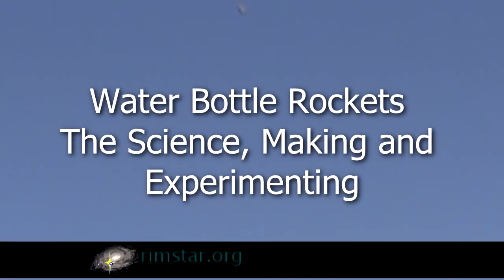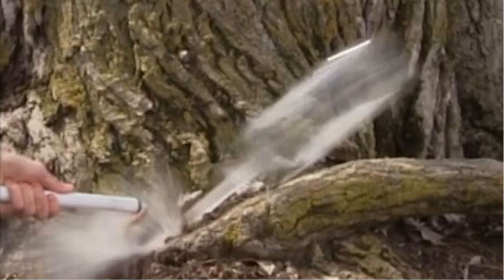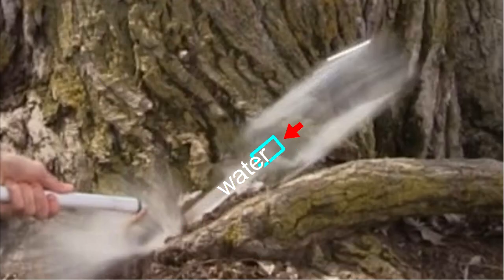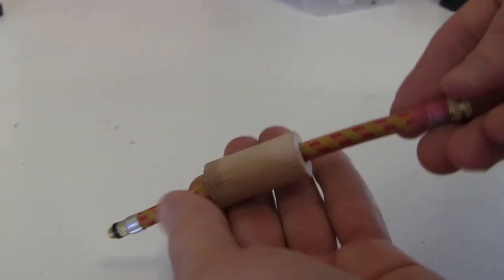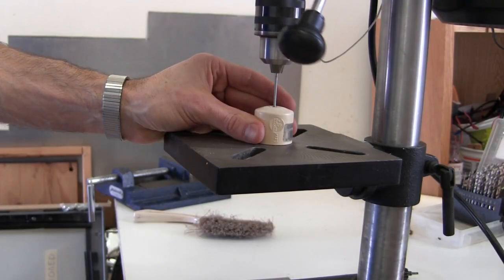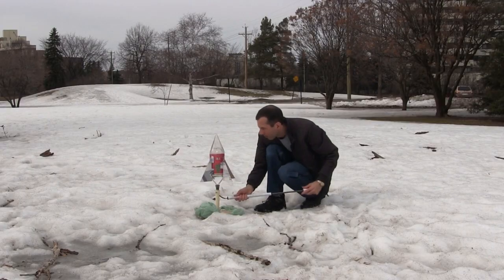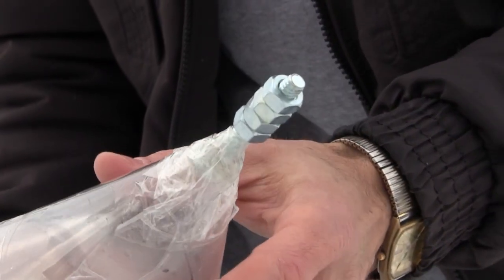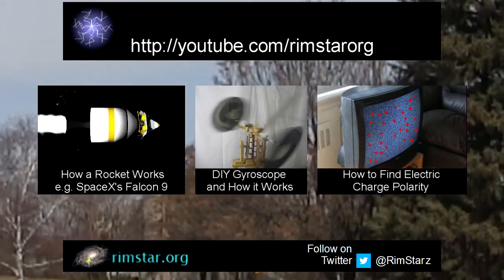Bottle Rocket - How it Works/How to Make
Fun video on how a water bottle works, some of the science, how to make them and some experimenting. The science includes talking about Newton's third law, but also why water is used as the reaction mass instead of just air.  I also mention using spin to keep the rocket straight, much as a gyroscope does. A simple bicycle pump is used to create the pressure.

For more rocket science, watch "How a Rocket Works/Earth to Space Eg SpaceX Falcon 9 and Dragon":

And to see where else I use a bottle, watch "Positive or Negative? How to Find Electric Charge Polarity":

ISRC: USUAN1100873